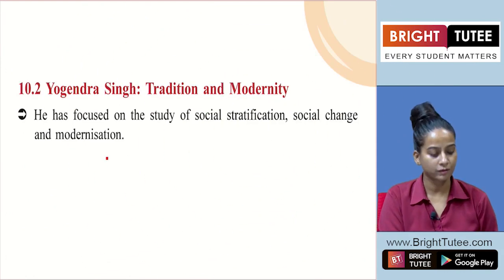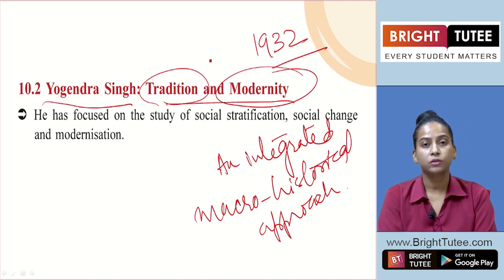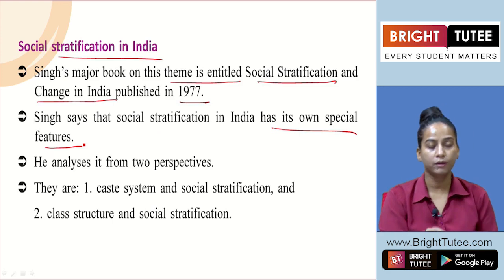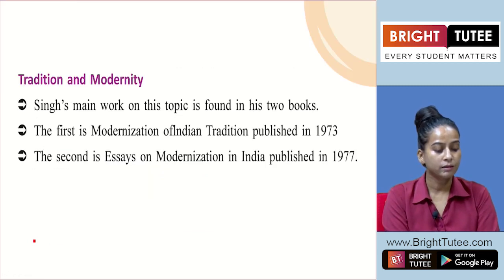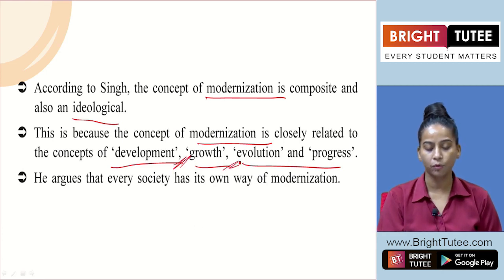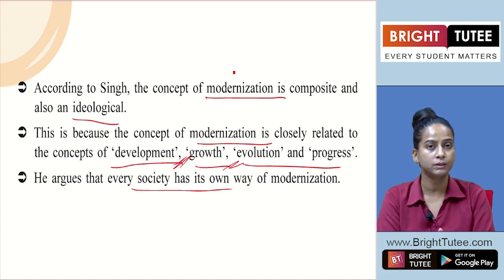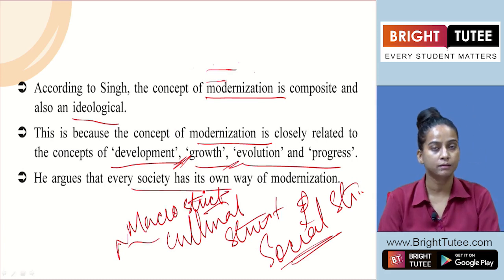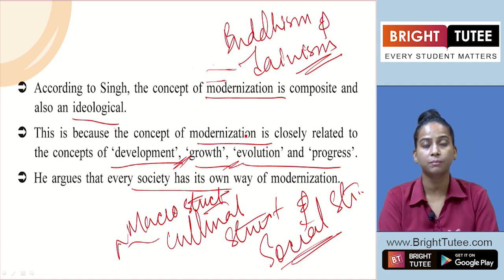1 1 Topic 2 Yogendra Singh Tradition and Modernity Part 1